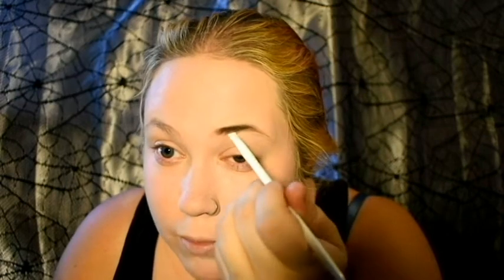Lydia Deetz Tutorial l Halloween 2018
Hey there guys! I'm so glad to be back and to be finally putting this video up.  I did this look last year, but didn't get a chance to film it because everything was so hectic. I hope you like it!

Products Used:
Anjou brushes-
Wet N Wild Photofocus Primer- Matte
Manic Panic Dreamtone Foundation- Virgin
Maybelline Fit Me Matte Foundation- 102
Air Spun Powder- Translucent
Wet N Wild Single Shadow- Black
Maybelline Color Tattoo- 05 Too Cool
NYX Primal Colors- Hot Red
ELF Gel liner- Black
Kat Von D Tattoo Liner- Trooper
Colormates black liner
LA Colors Color Stick- Black
NYX Setting Spray- Matte

Black curl wig- Spirit Halloween
Black hat from walmart
Dress from Hot Topic in the Royal Bones collection
Necklace and earrings from Spencers

My gear:

If you don't have anything nice to say, just keep your trap shut.